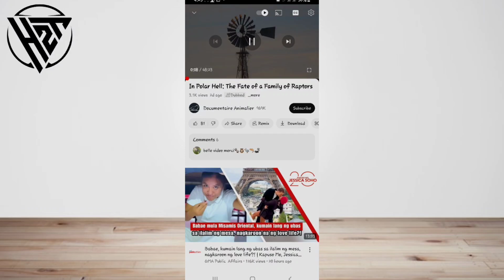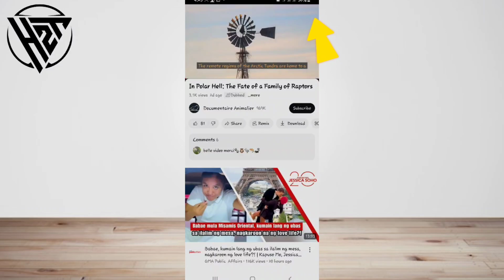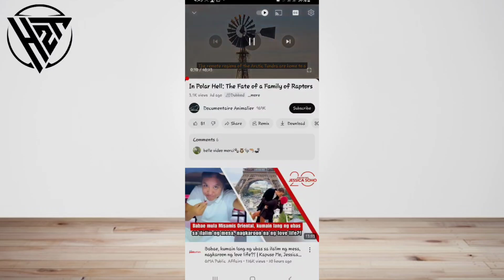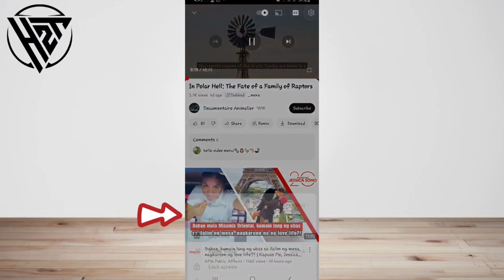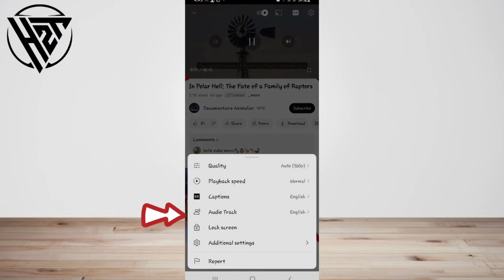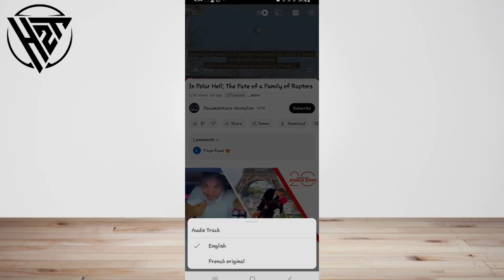How to Change Audio Language in YouTube Videos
In this tutorial, we will show you "How to Change Audio Language in YouTube Videos".

In this video, you'll learn how to change the audio language in YouTube videos. If you’ve found a video in another language and want to switch to your preferred language we’ll show you the steps to check for available language options and make the change easily.

By the end of this "How to Change Audio Language in YouTube Videos" tutorial,  you’ll know exactly how to adjust the audio language for a better viewing experience on YouTube."